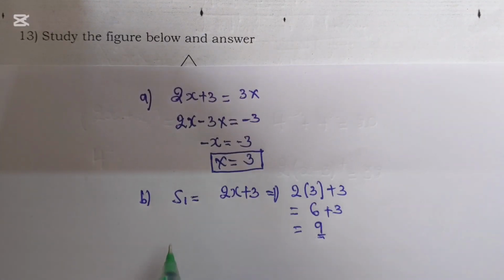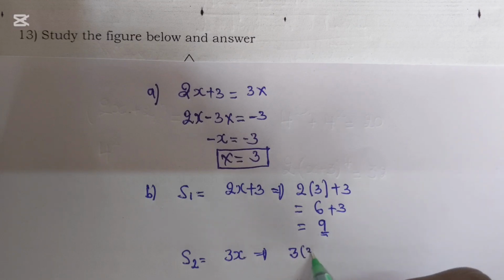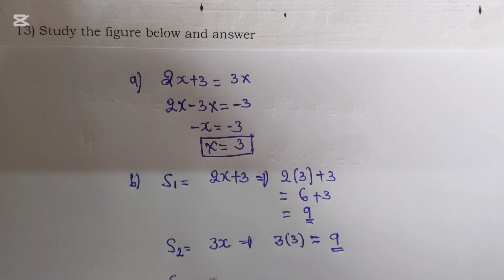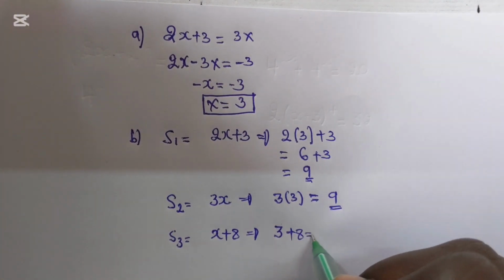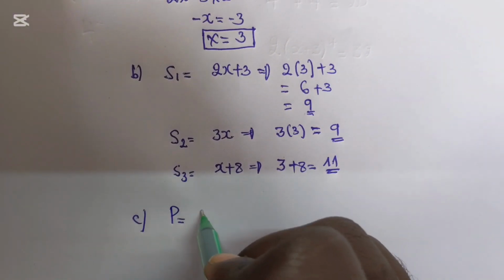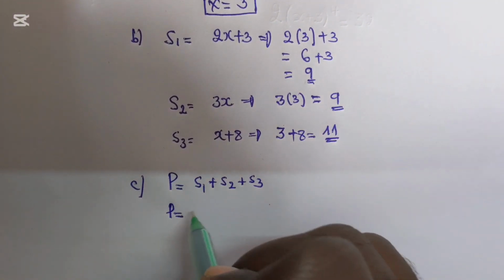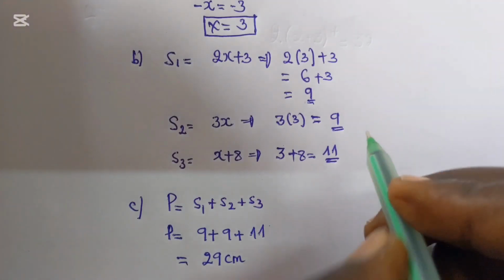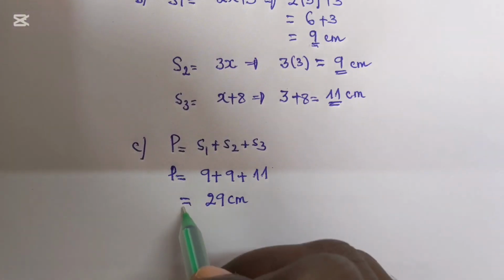Find the Missing Side of the Triangle Fast!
Trust you're doing fine 😊. This video provides a step-by-step solution to a triangle problem using both algebra and the perimeter formula. The video focuses on how to simplify the equations and solve for the unknown variable, showcasing a geometry olympiad problem. SPREAD POSITIVITY ALWAYS ❤️.